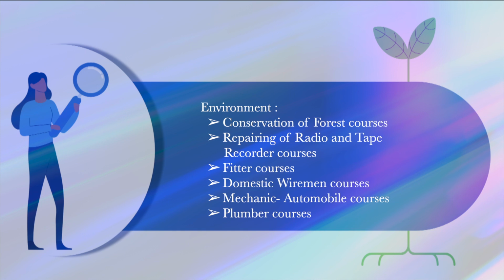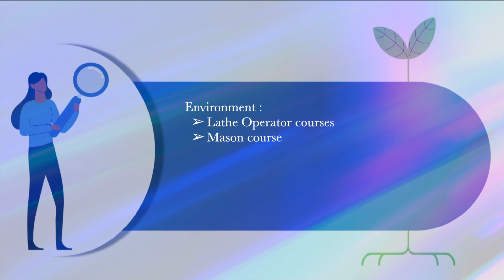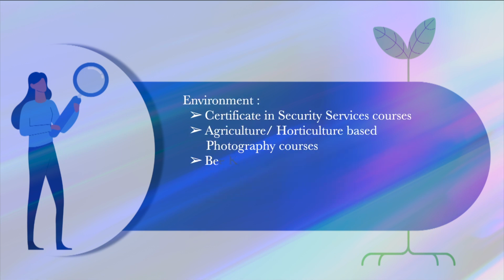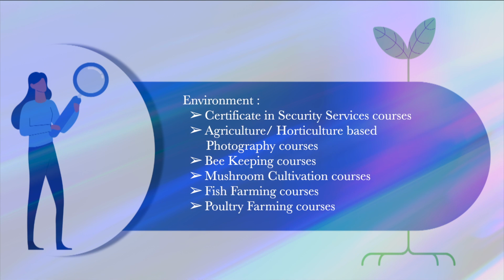Courses for Community Development in ODL Mode